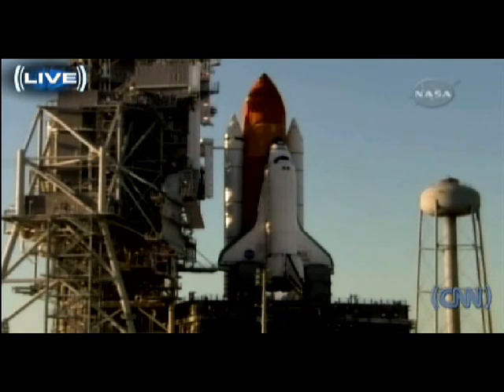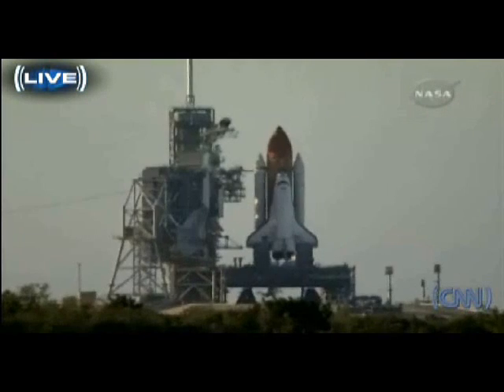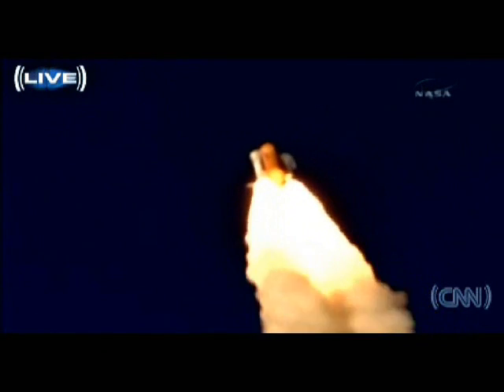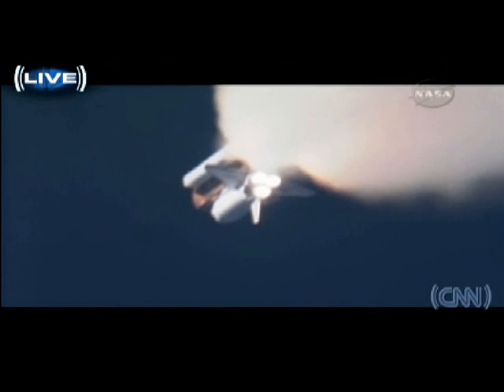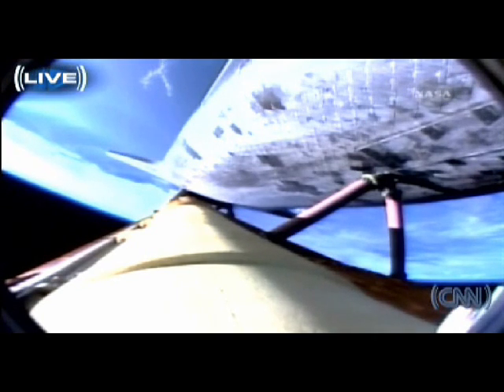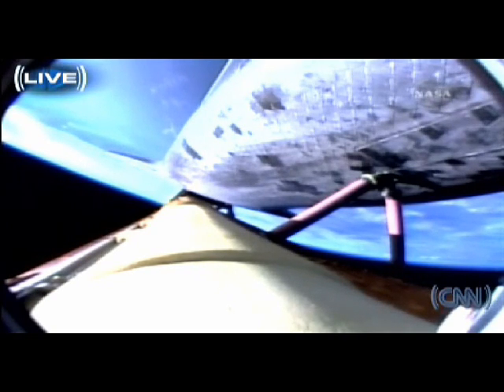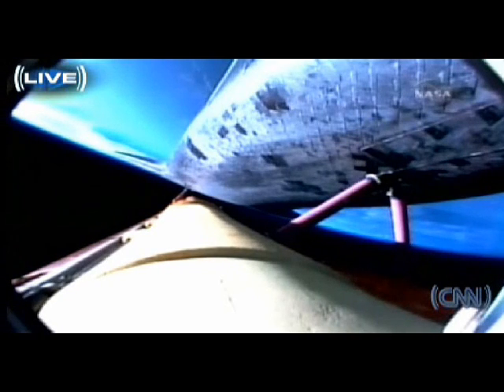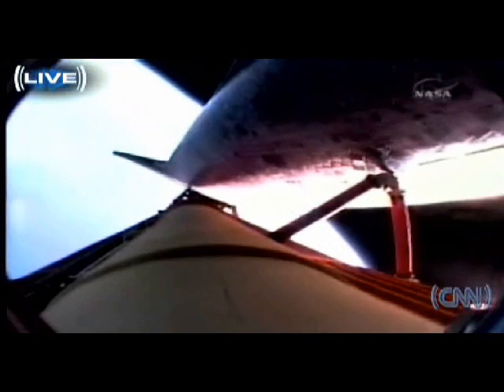STS-117 Space Shuttle Atlantis Launch -- June 8, 2007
I recorded this from CNN's Pipeline service on June 8, 2007.

NASA launches Space Shuttle Atlantis from the Kennedy Space Center in Cape Canaveral, FL on June 8, 2007.